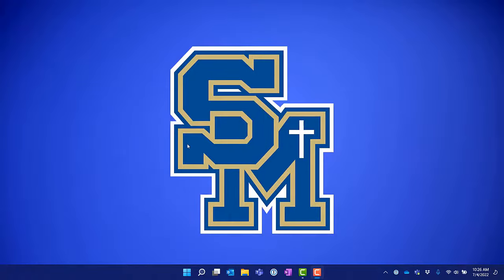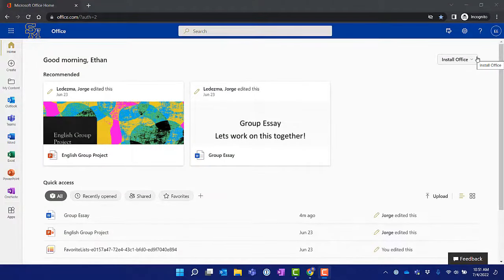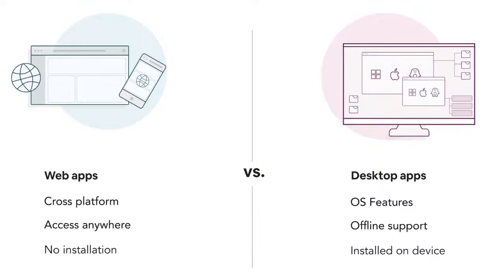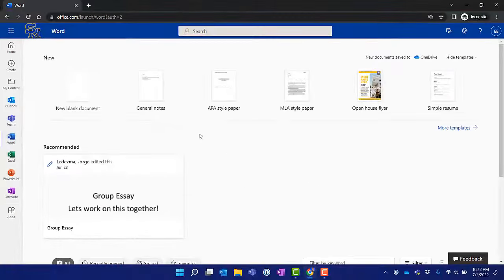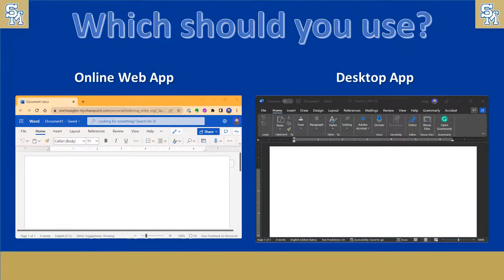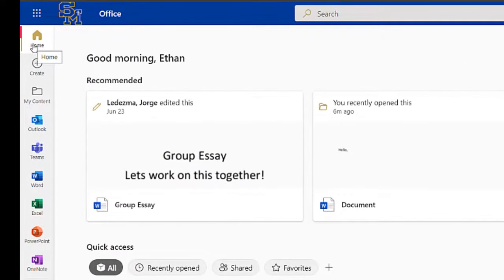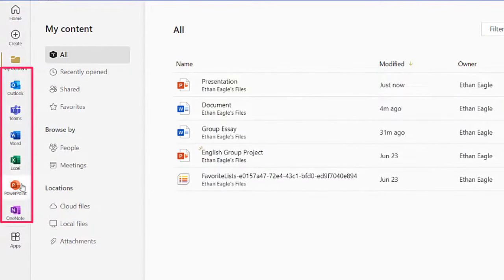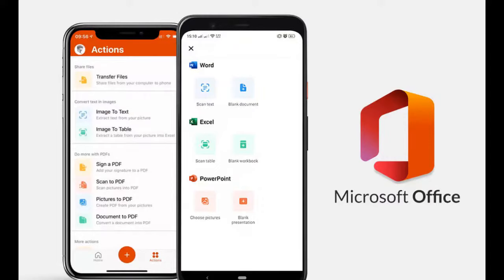What is Office 365? - Brief Introduction